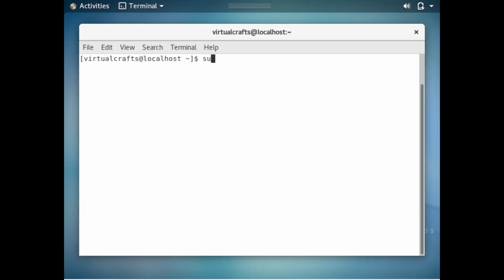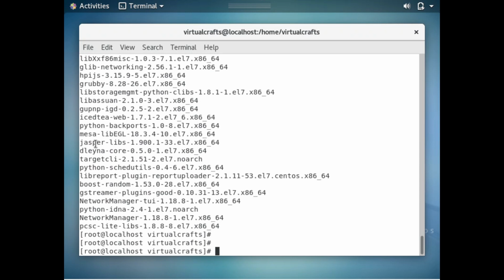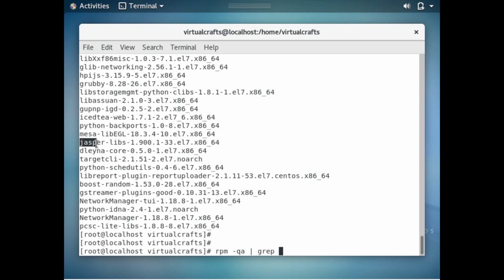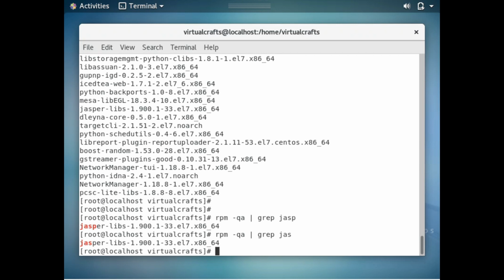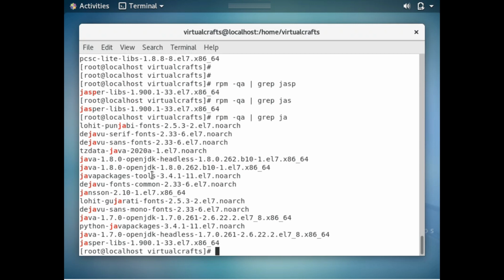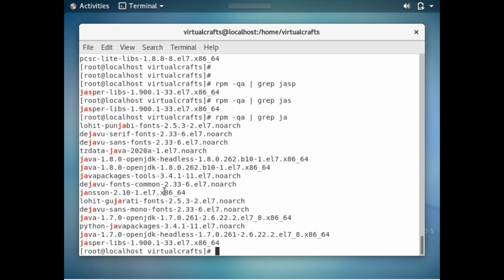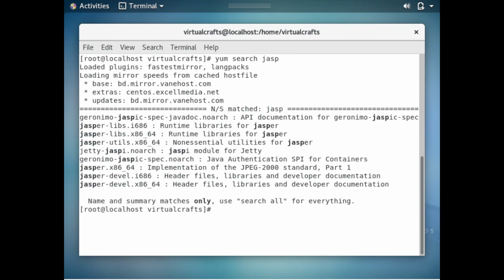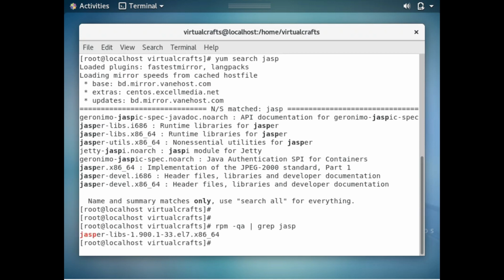Find A Linux Package With A Substring (If Forgot Name Of Package) | Virtual Crafts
In this video I have explained how to Find A Linux Package With A Substring If you have Forgotton the Name Of Package. We can list all the packages having a certain string, any part of name you remember and shorten the span of search.